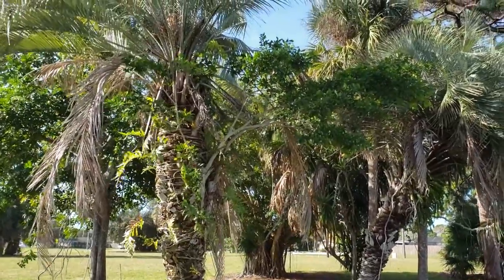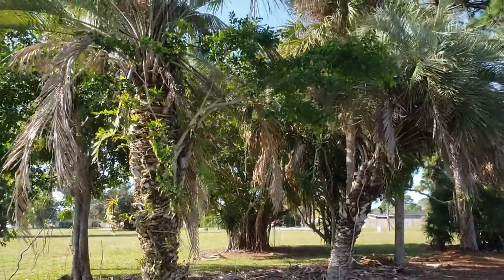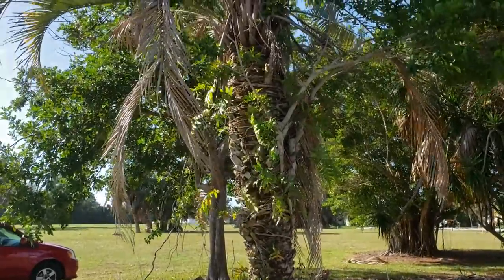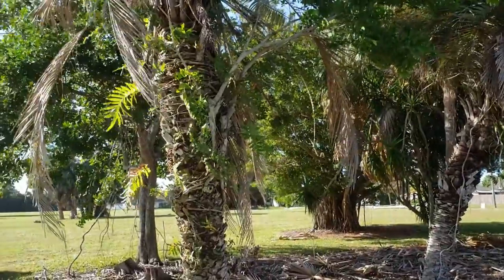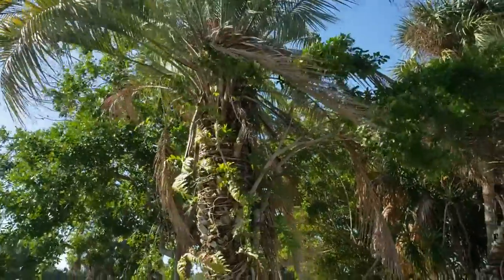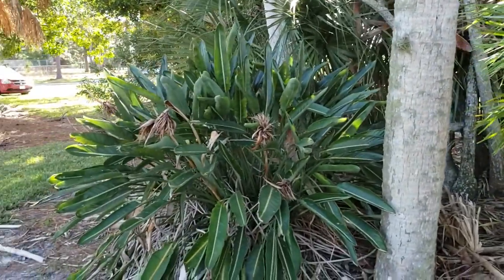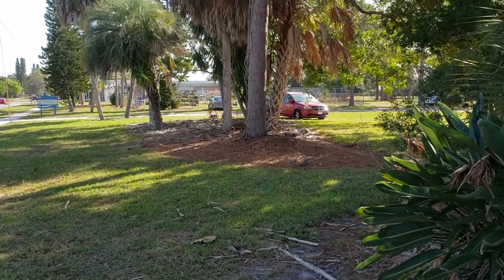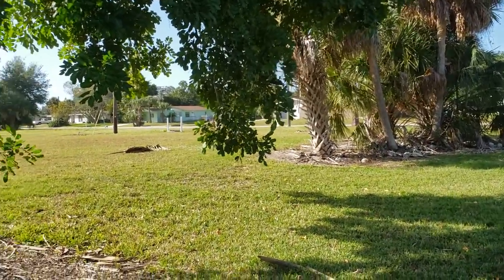Why Your Pindo Palm - Butia - Probably Isn't What You Think It Is.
Butias is a large genus that has been dispersed throughout most of the subtropical world. Here I discuss why you may not have the species you think that's you do, as well as rogue plantings.